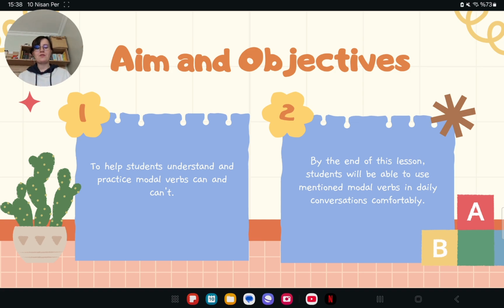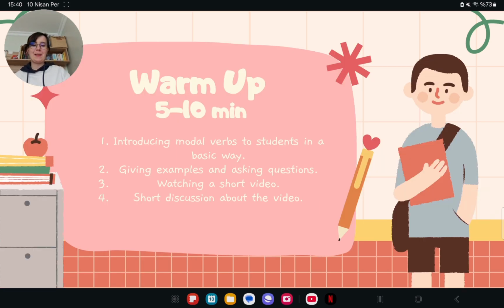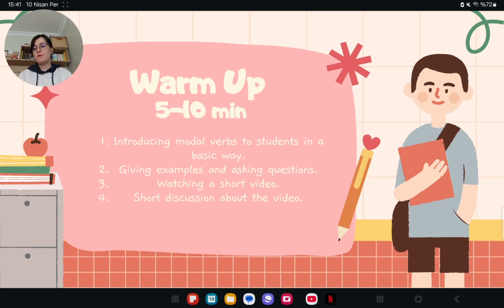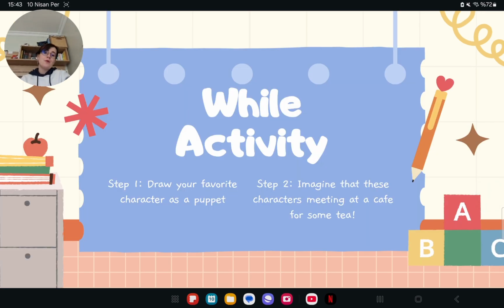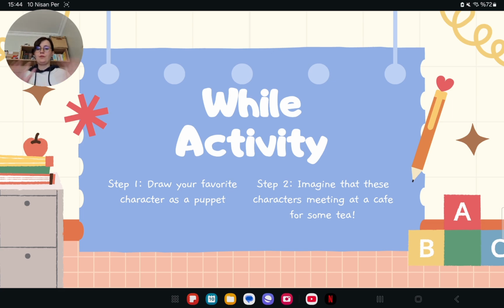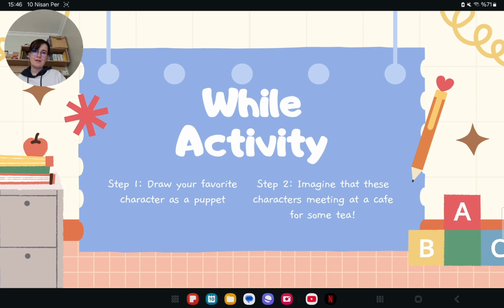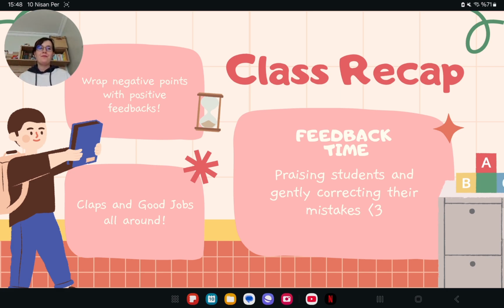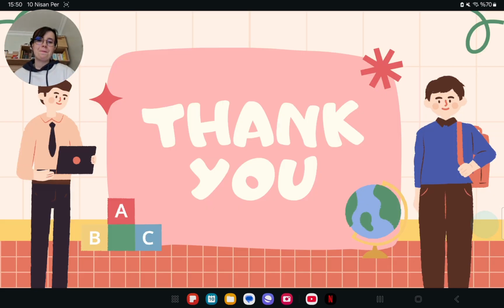10 Nisan 2025